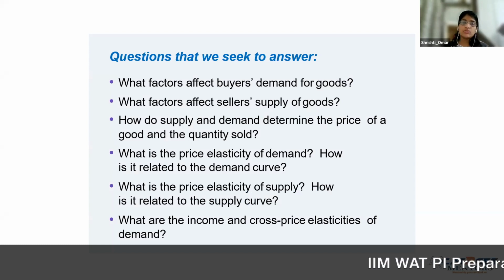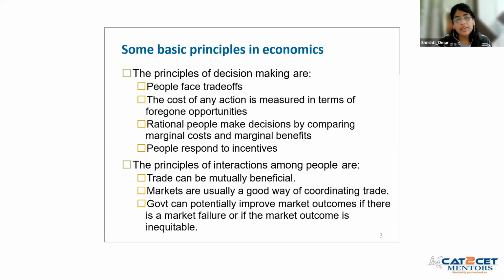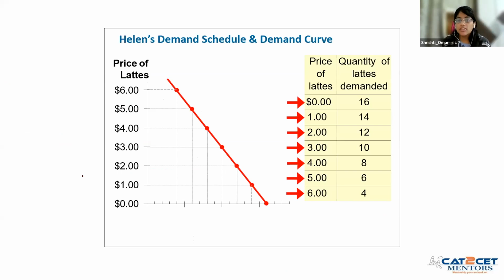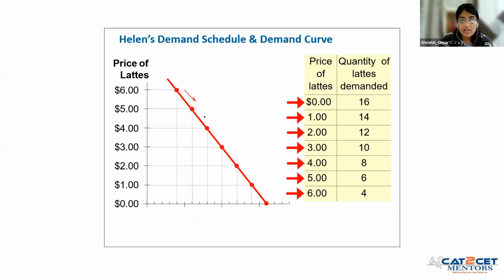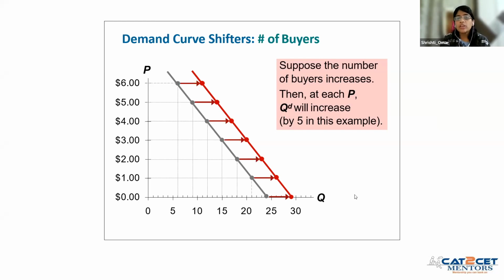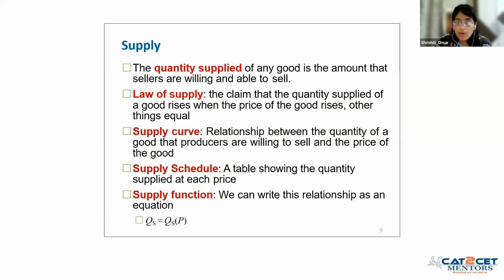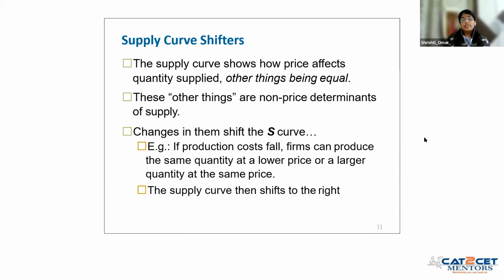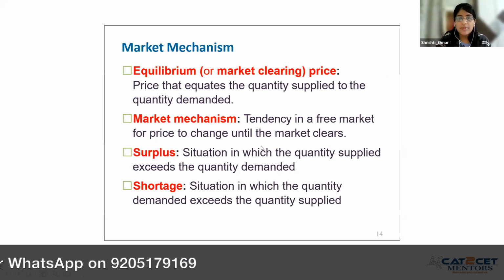IIM WAT PI Preparation | MINI MBA - Basics of Economics | GDPI Preparation